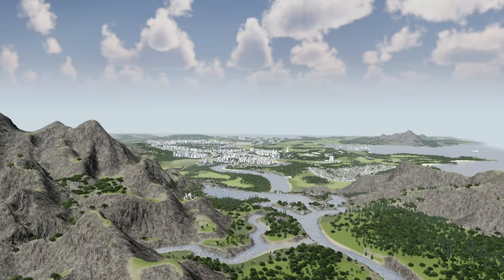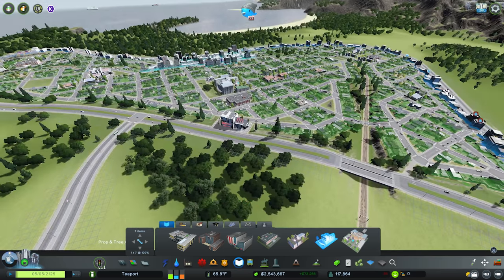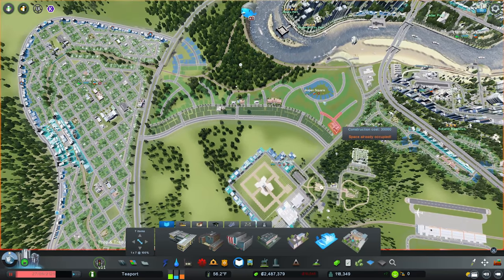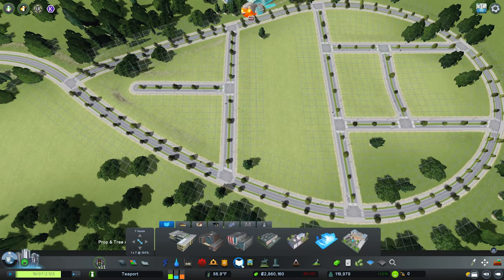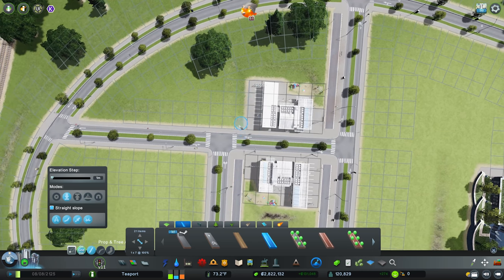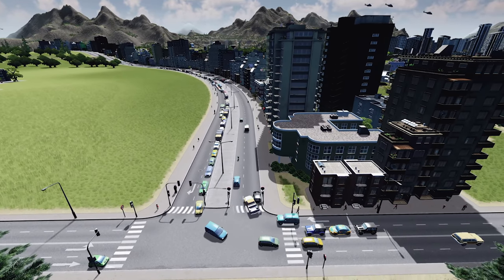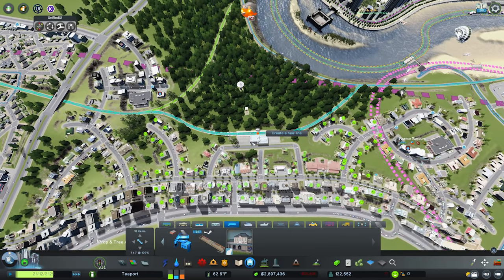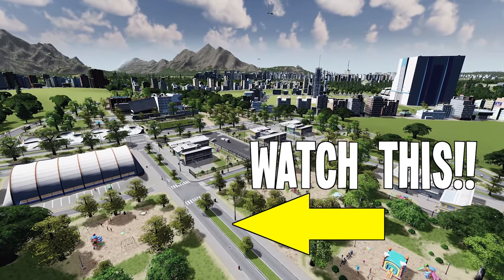Super Sized School Sector Educates our Teaport Citizens in Cities Skylines!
Education for the masses! Let's build a super sized school zone. Enjoy :-)
➤Want a FREE Membership for my Channel? If you have YouTube Premium you could get a Free Membership to support your fave YouTuber:

How to redeem a free channel membership (If you’re a paying YouTube Premium member in Brazil, Ireland, Japan, South Korea, or the United Kingdom & YT says you are eligible):
1) Visit youtube.com, or open the YouTube app.
2) Go to the channel or a video of your favorite creator.
3) If they’ve turned on memberships on their channel, click JOIN.
4) Select JOIN FOR FREE.

Once it expires, you may receive an offer for another free non-recurring channel membership. You can redeem this on the same channel, or on another channel with channel memberships turned on.

➤Mods & Assets Collections:
Mods & Map Collection for Teaport

Enjoy my Cities Skylines Sunset Harbor / Harbour Gameplay. Putting my town planning to the test and fixing up your cities problems. Enjoy :-)

Enchantee, Alone Time, Misty, Uh Oh, Costa Rica, Bok Choy, Knuckles, Space Lady, Rubber Ducky, Heel Flip.

➤Cities Skylines Sunset Harbour:

Ahoy! Cities: Skylines - Sunset Harbor introduces the fishing industry, new mass transit options, and important city services. Increase your city's entertainment with the Aviation Club and fly with passenger helicopters and private planes. Create cities across five new maps and build fishing infrastructure to develop your agricultural industry.

Key Features:
- Underwater Friends